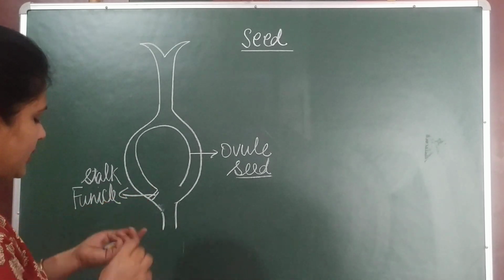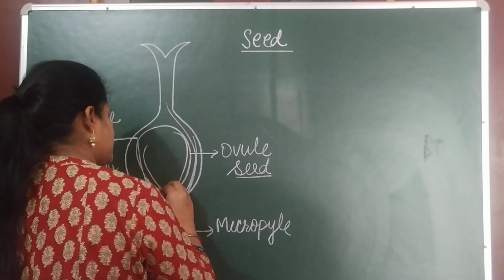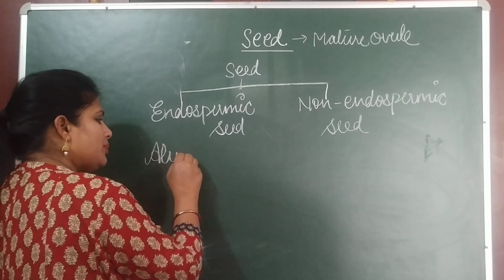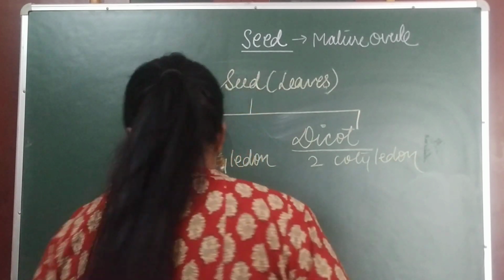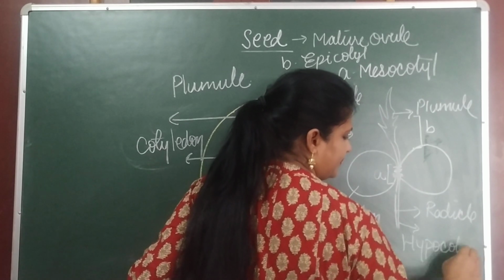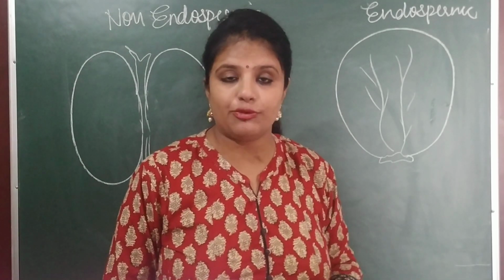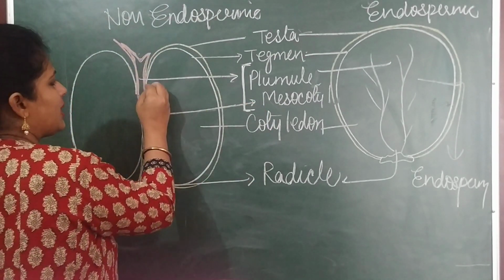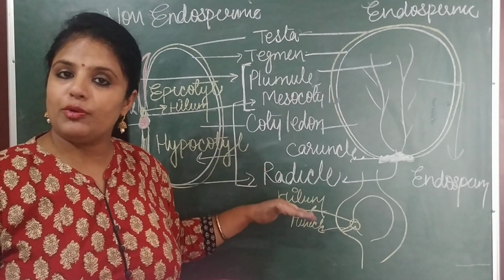Seed and it Structure